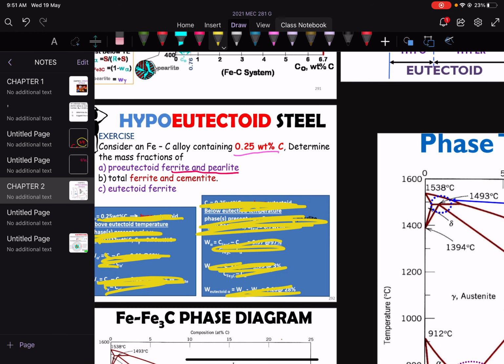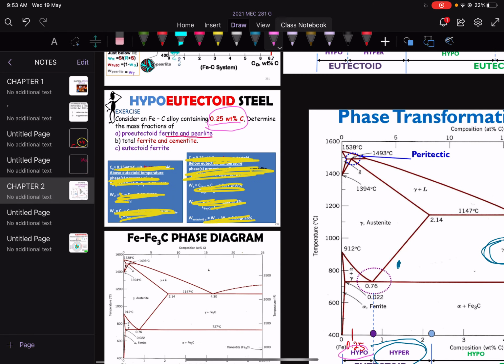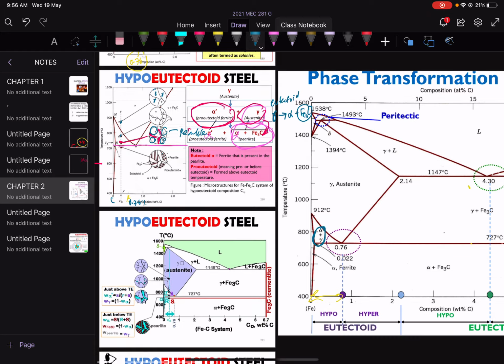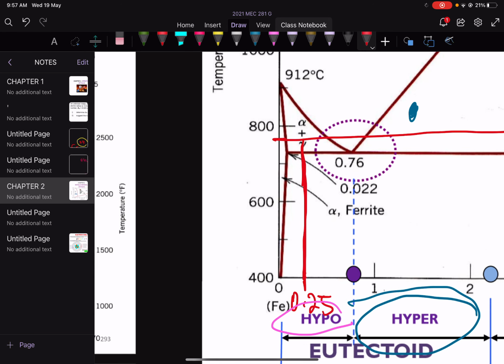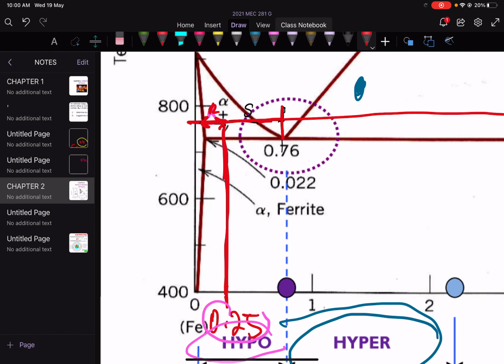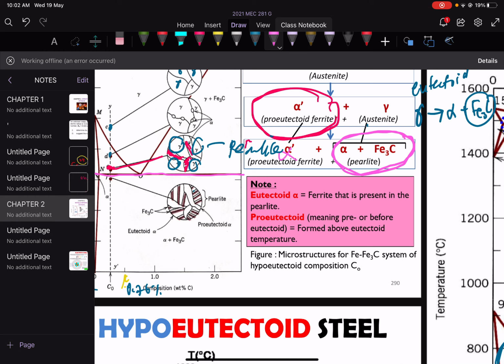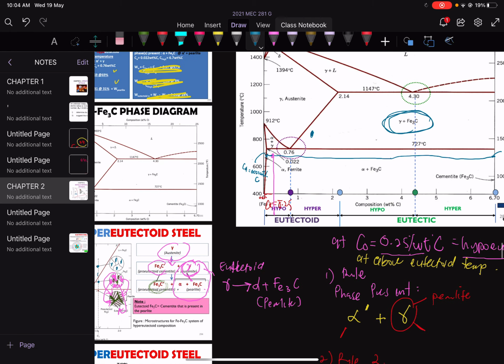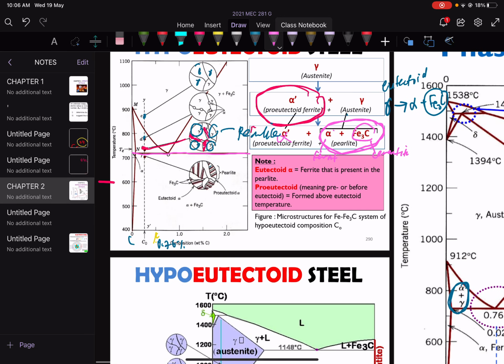Chapter 2.3 Iron-Iron Carbide Phase Diagram (Part 3)